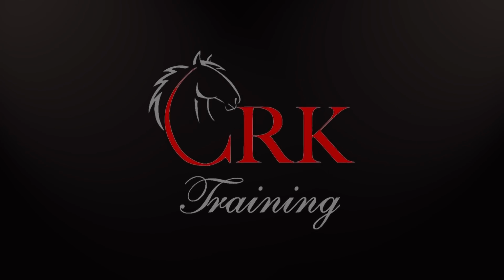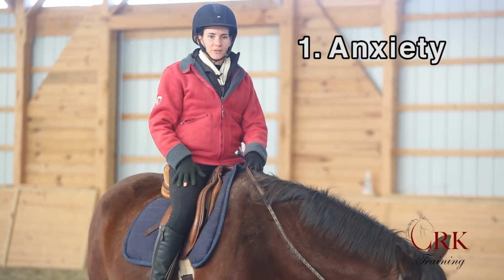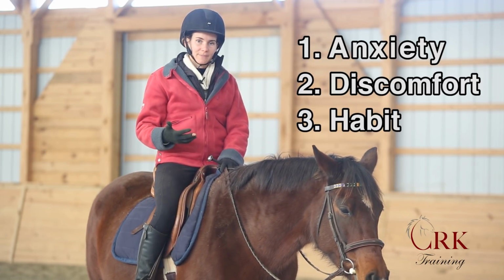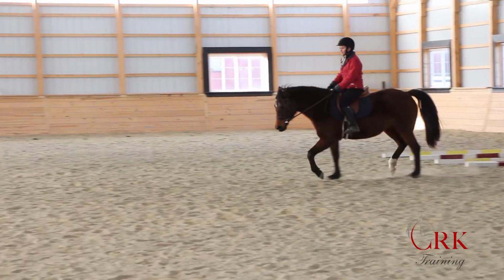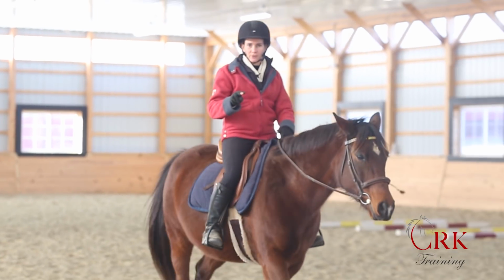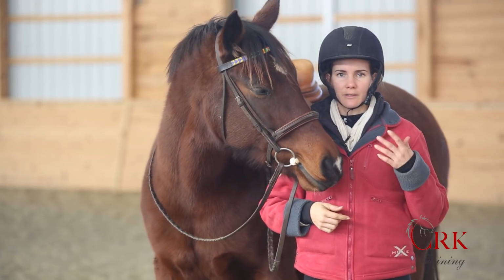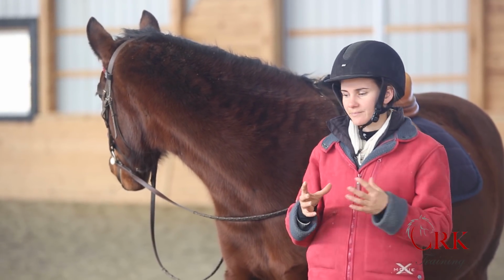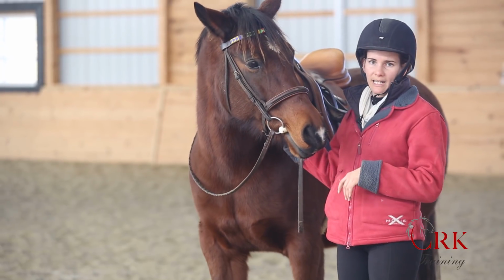Why Does My Horse Carry His Head So High?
Learn more about what affects horse behavior in this Free 7-Day Course